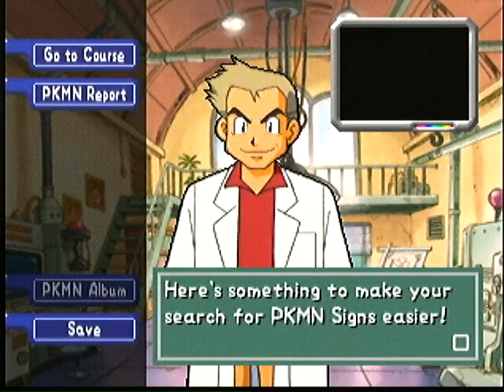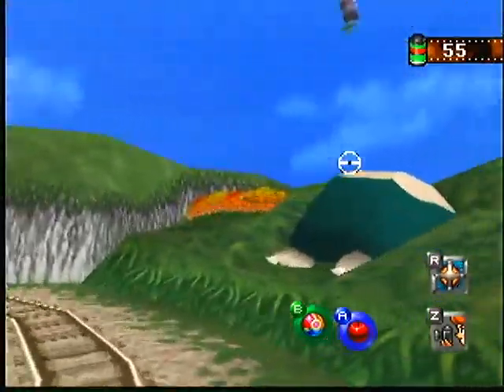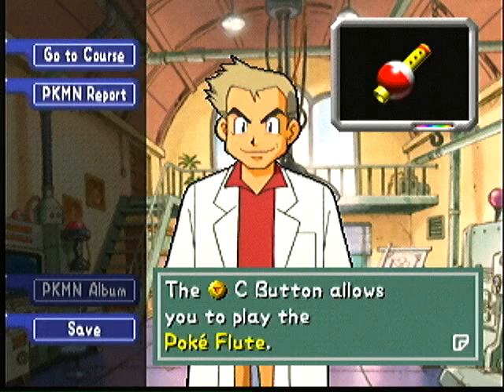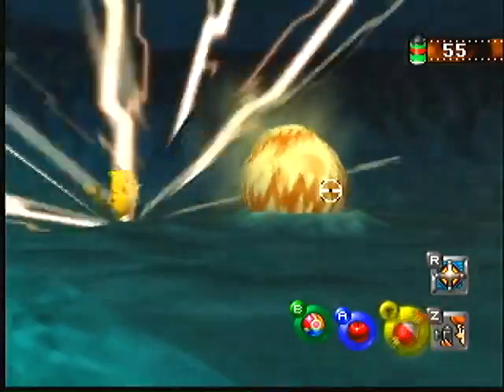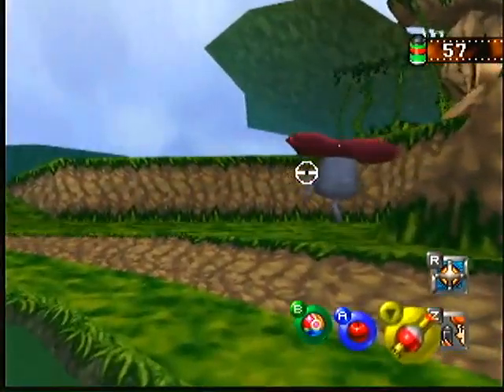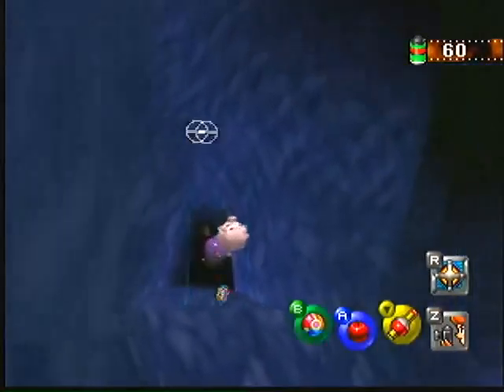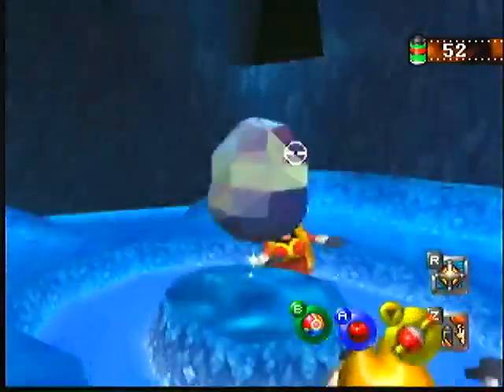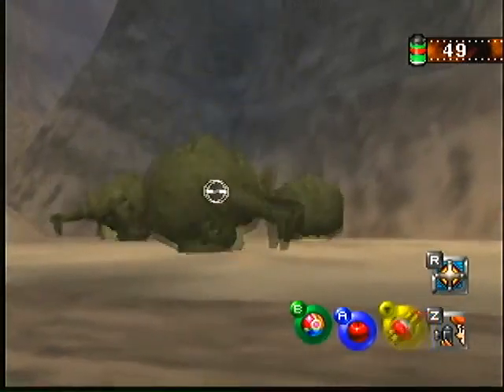Pokémon Snap #7 - Pokémon Signs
Whoops, forgot to put one up yesterday. Welp.